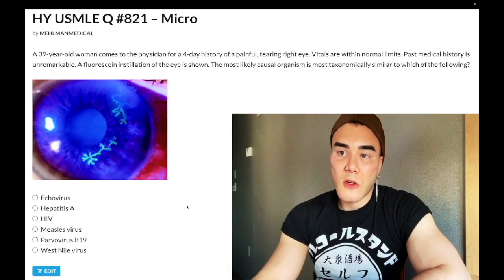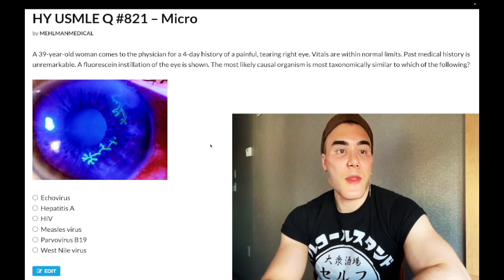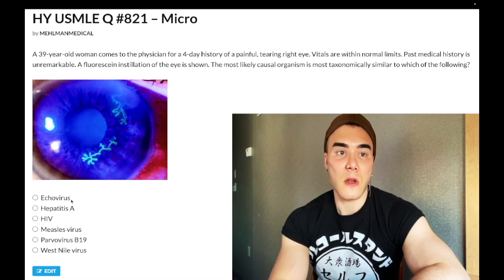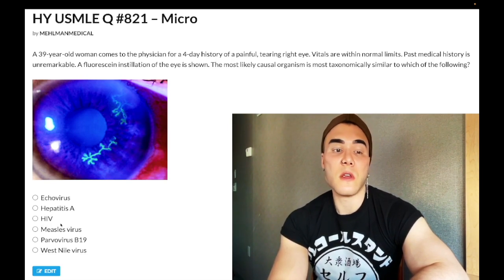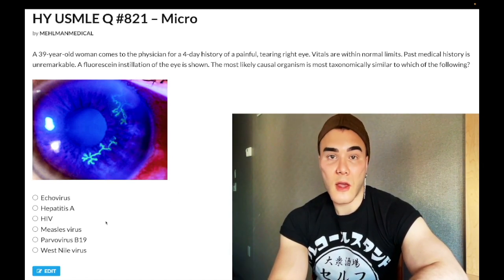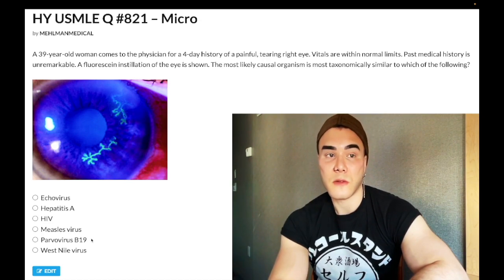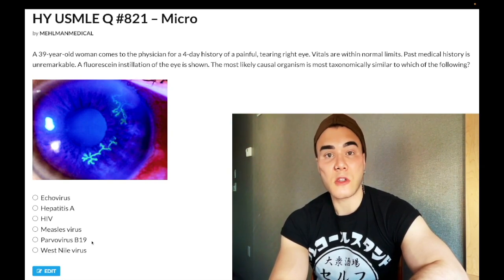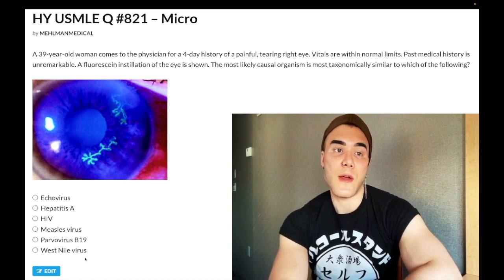HY USMLE Q #821 – Micro